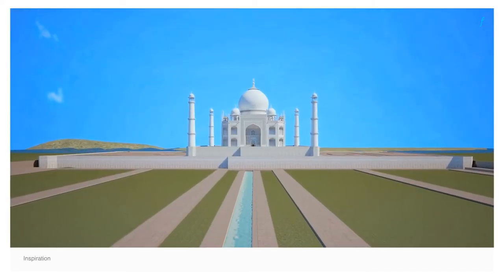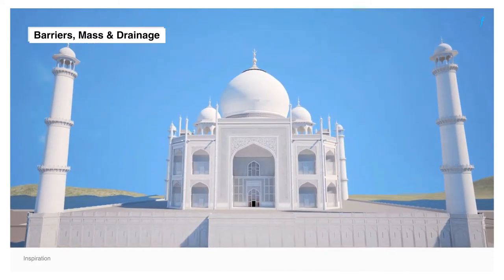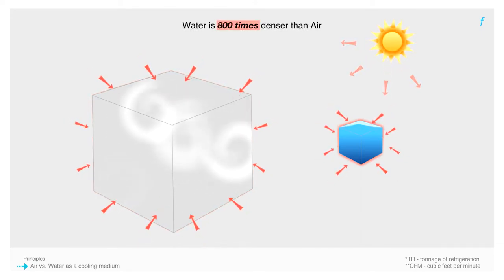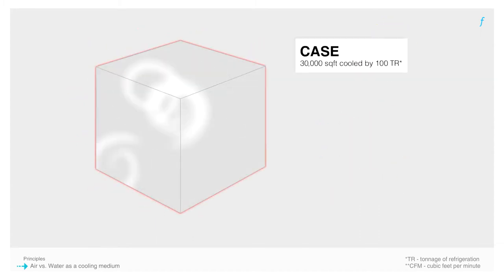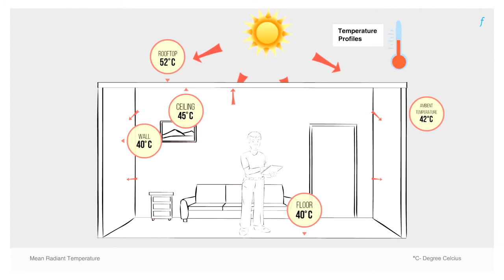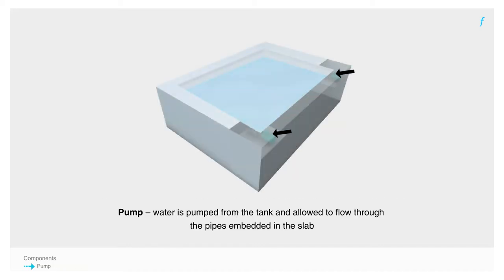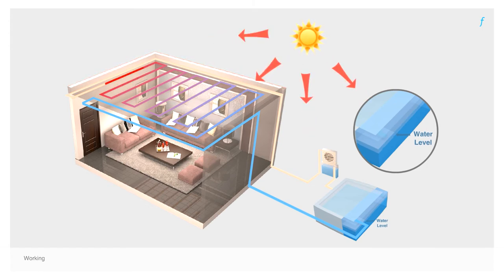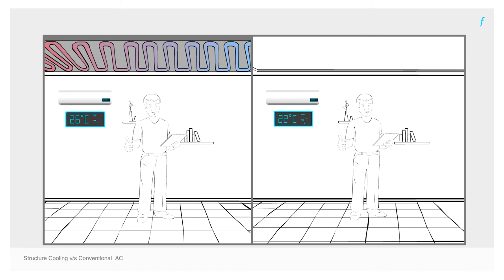Structure Cooling Animation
The animation video is created as a part of Fairconditioning Program. The program is designed to mitigate Airconditioning needs in India to reduce energy demands from our stressed infrastructure, to improve energy access for marginalized communities and to lower carbon emissions to combat climate change. The program is a grant-funded program co-created by an Indian Social Enterprise (cbalance.in) and a Swiss Non-Profit Organization (noe21.org)  sectors. Currently, the program is funded by the Shakti Sustainable Energy Foundation.

In this video, you will learn about the Structure Cooling Technology and its principle.